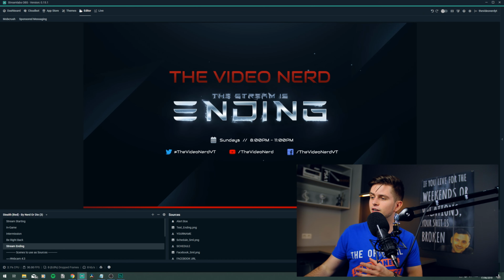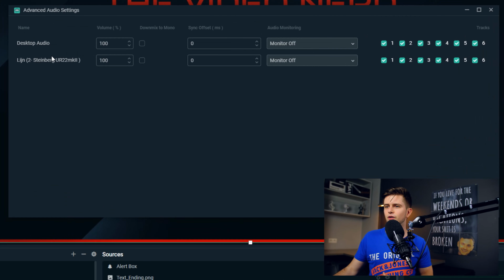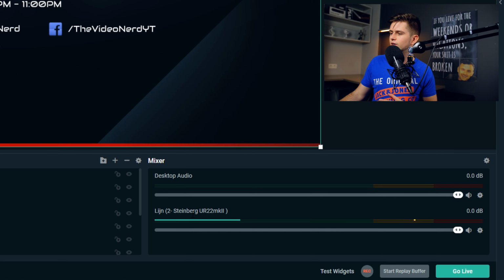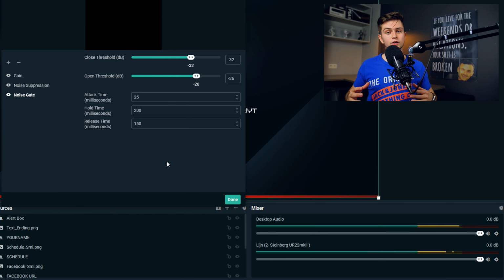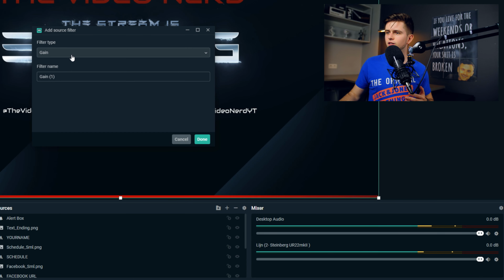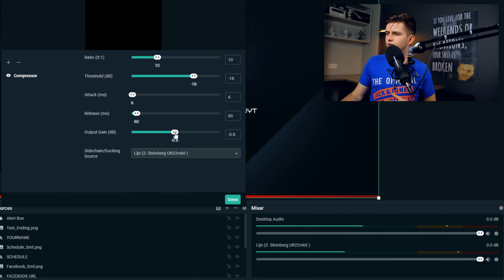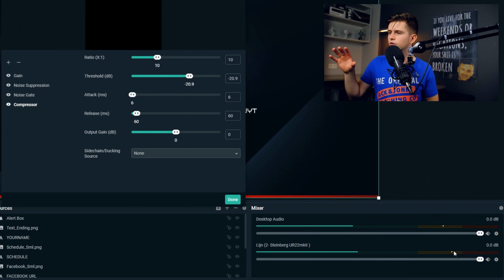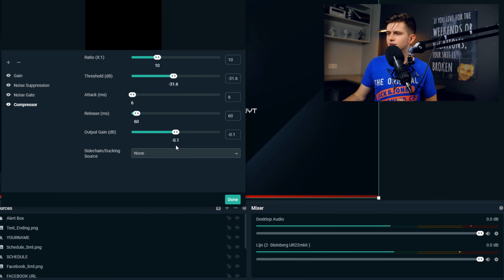How To Get Better Mic Quality on Livestreams - Streamlabs OBS Filters [2020]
In this video we will discuss how to get better mic quality on livestreams with filters in Streamlabs OBS. We will be adding audio filters for compression, noise gate, noise suppression, an equalizer filter etc. Enjoy!

⭐ PC BUILDS ⭐

▶ LINKS MENTIONED:

Cloudlifter (+25dB of clean gain)
Rode Procaster
Steinberg um x2 (audio interface)